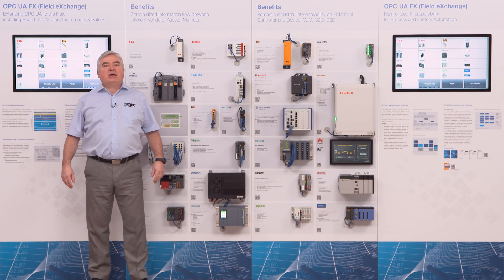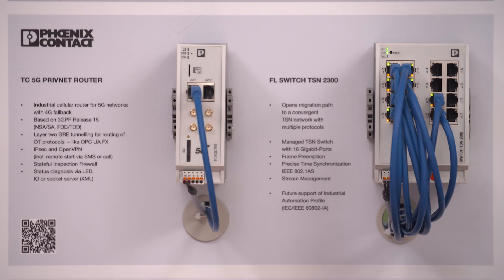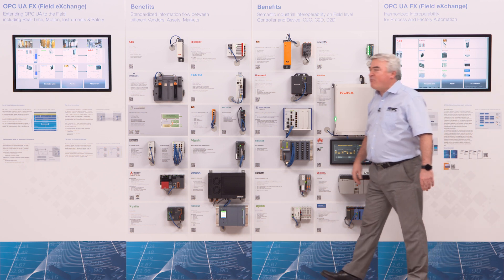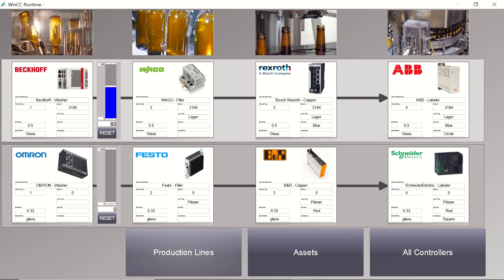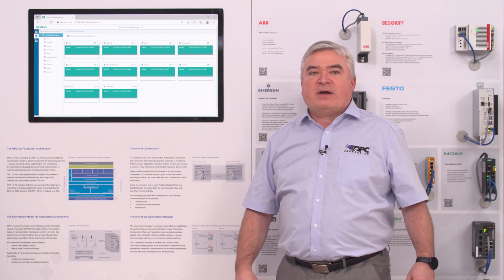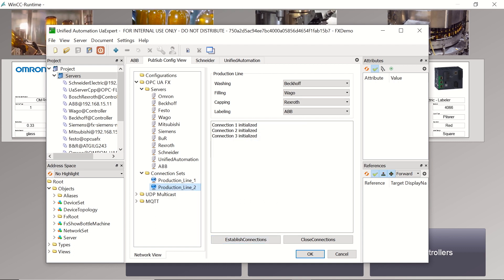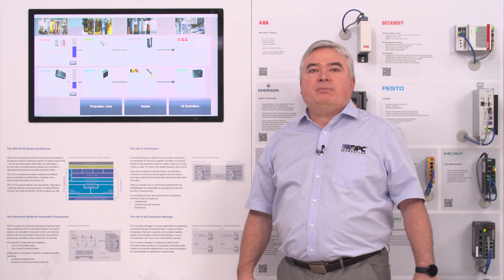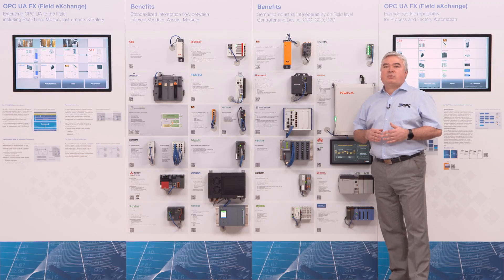OPC UA for Field eXchange (FX) Multi-Vendor Interoperability Demo "Controller-to-Controller" (2022)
Peter Lutz, Director Field Level Communications Initiative at the OPC Foundation is showing a multi-vendor demo including 17 controllers like PLCs, Motion Controllers, Robot Controllers and DCS systems used in Process Industry.

All major vendors from industrial automation are supporting this demonstration.

Important to understand is that the OPC UA extensions down to field are  transport agnostic and can operate over different infrastructure like Ethernet-APL or TSN or 5G.

00:00:00 Intro
00:02:56 Explanation Demonstrator
00:05:43 Connection Manager
00:08:27 Value Proposition